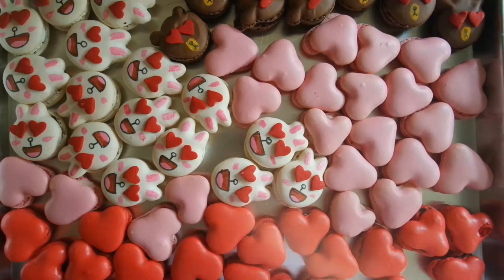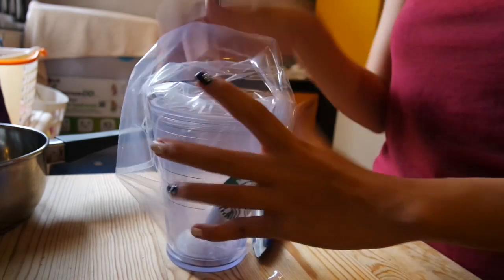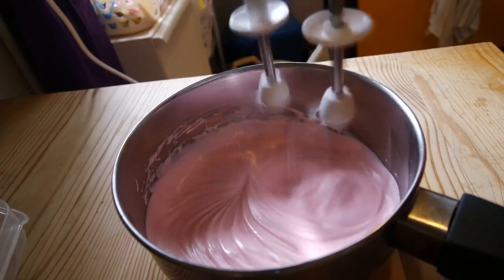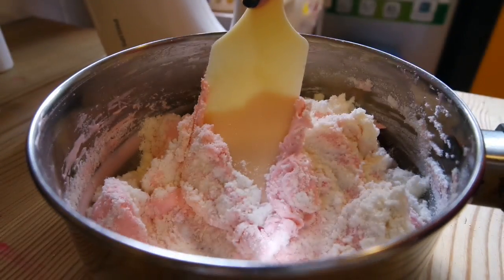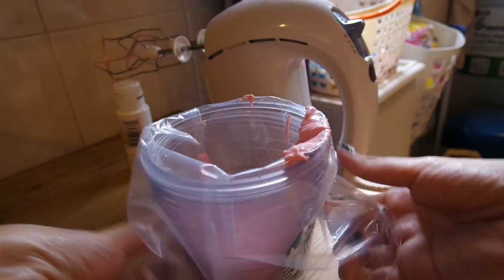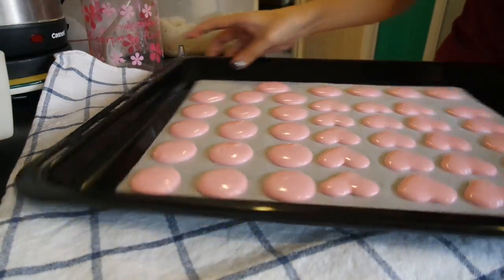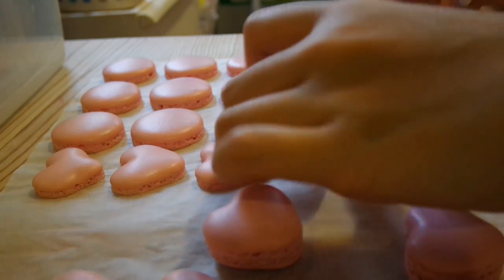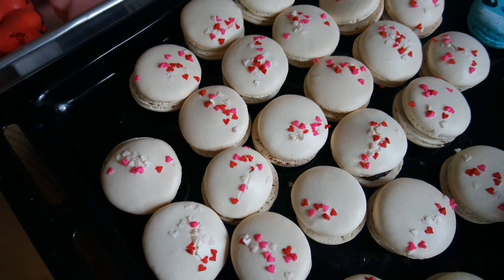Valentine's Day Macarons | Tutorial & Tips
--- Click for more tips and recipe! ---

Recipe:
1 Egg white (30g)
1 Tbsp granulated sugar (20g)
50g Confectioner's sugar
50g Almond flour

148 degrees for ~15min.

More Tips:
#1 Use a digital weighing scale for more accuracy.

#2 A piping tip and a template will help make piping a lot easier to control.

#3 You can add a small pinch of salt to your egg before beating it to help it stabilize even more.

#4 Use a conventional oven if possible, otherwise, make sure your tray is not too high nor too low.

Macarons might be temperamental, but unless you burn them, even without the smooth tops or feet, they will still taste nice and I'm sure your loved ones will sill appreciate the effort! ;)

Music
The hiatus - thirst
(Kai Takahashi Remix)